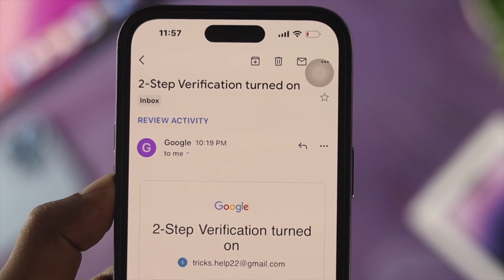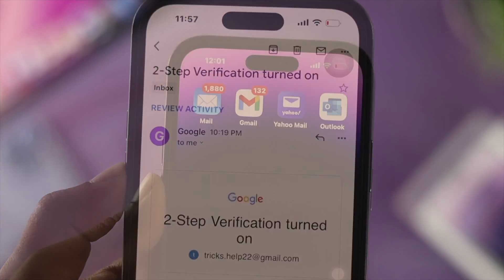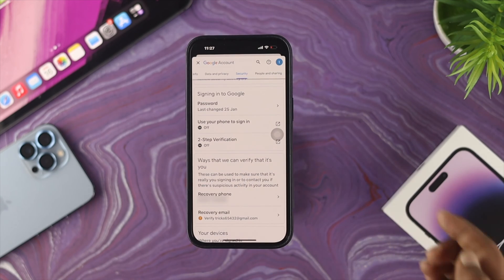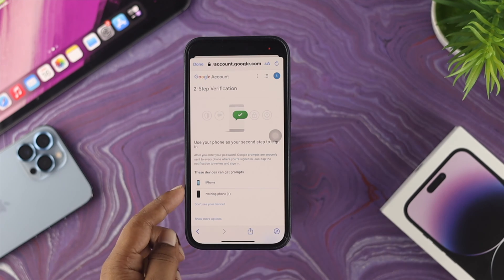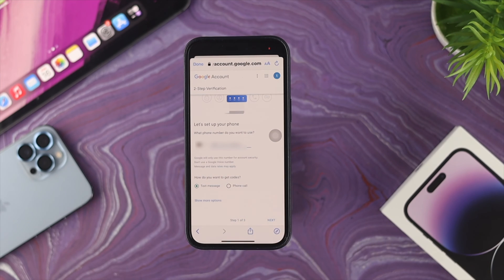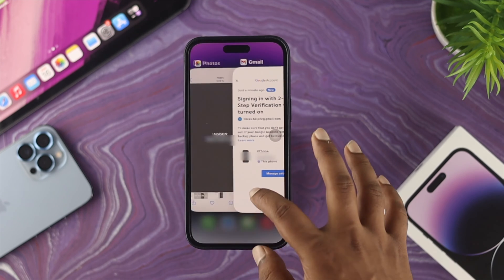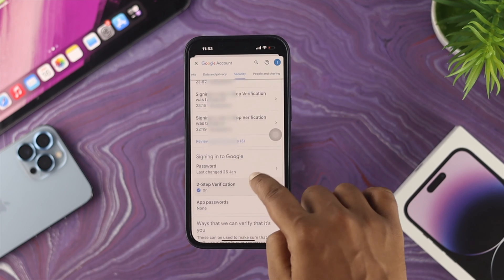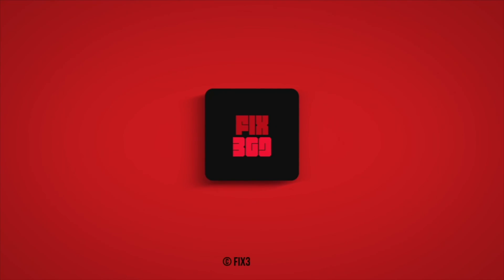iPhone: Turn Off 2 Step Verification in Gmail Account!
If your Want to Turn Off the two-step verification on your Google Account from Gmail by using iPhone or android and if you change your Mind in the future, we will also show you how to enable the 2 Factor Authentication for your Google Account.

0:00 Video Overview
0:25 Turn On 2 Step verification
2:36 Turn off 2 Factor Authentication